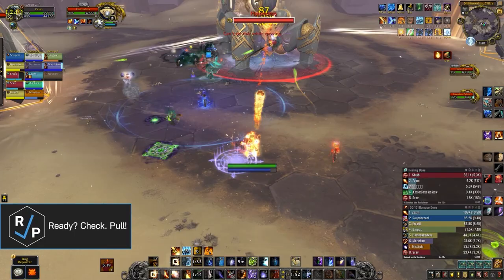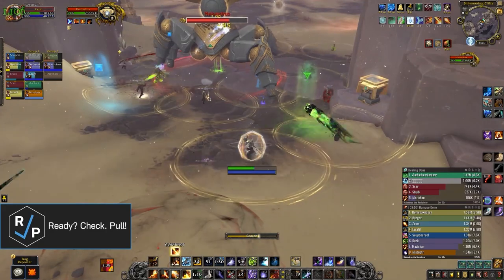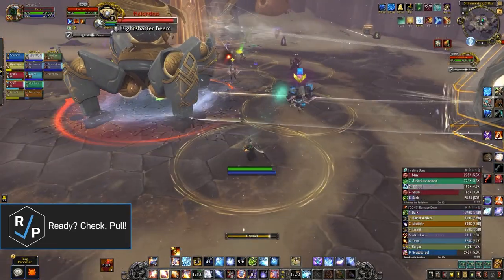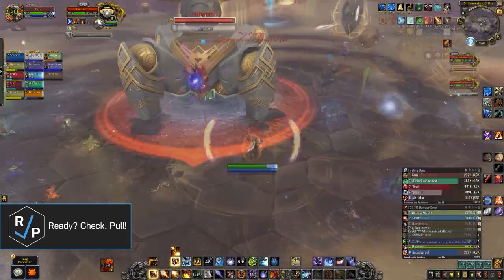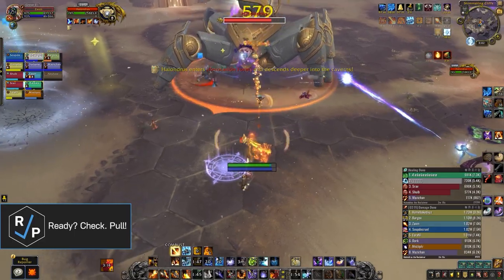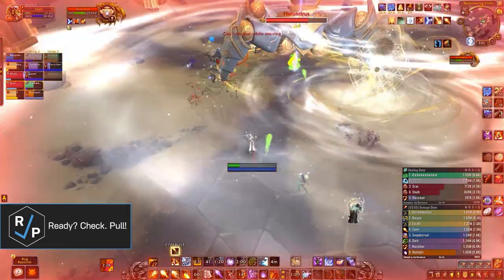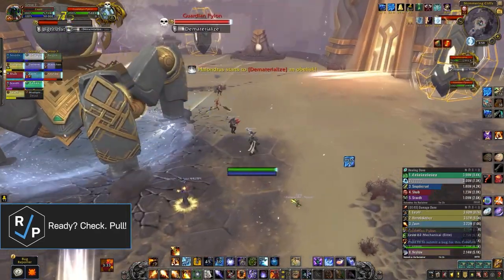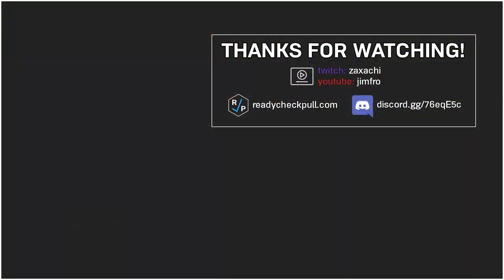Halondrus, the Reclaimer - Sepulcher of the First Ones - Preview - 9.2 PTR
This is our quick preview to Halondrus in the new raid of 9.2, Sepulcher of the First Ones. This footage and information is from Heroic PTR testing, so some things are subject to change.